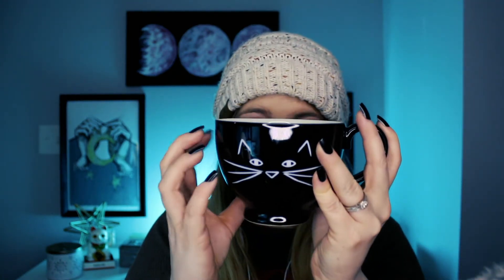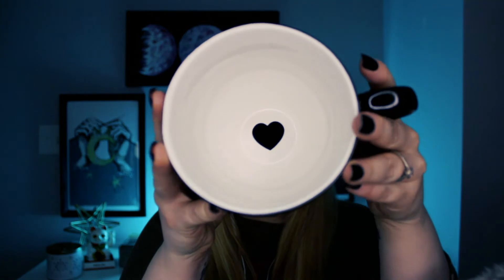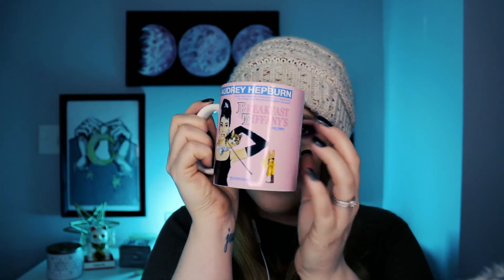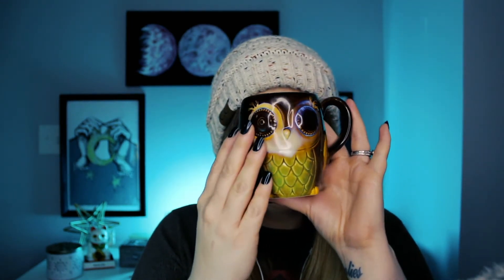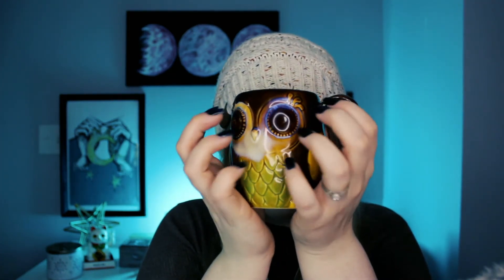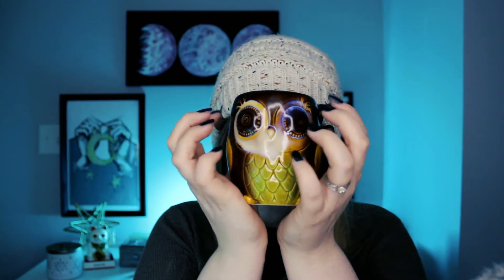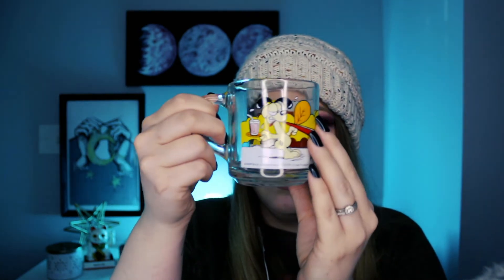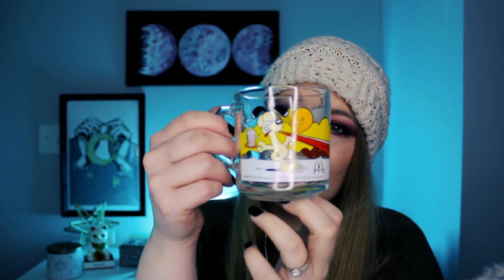[ASMR] SHOW AND TELL | My Mug Collection | Glass Tapping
Hello my sweet little foxes! I hope you're all doing so well.

Tonight's video was inspired by Prim ASMR. She did a show and tell video about her various cups and mugs.  I really enjoyed it and found it extremely calming. I also really love a good show and tell video. (Link to video

I have a pretty large collection of mugs, so I thought it would be fun to film my own mug collection video! I hope you all enjoy. There's plenty of whispering and tingly glass tapping. Goodnight and sleep tight!